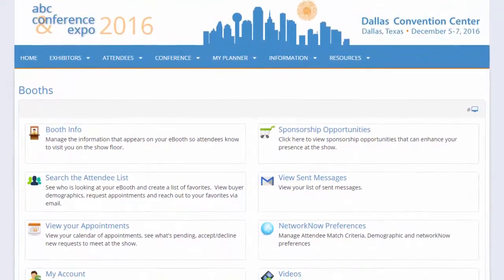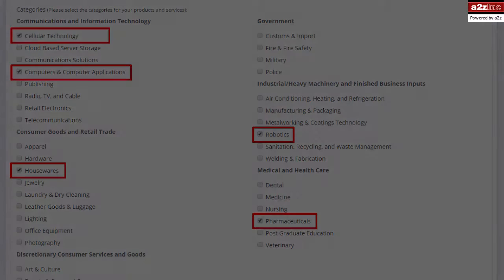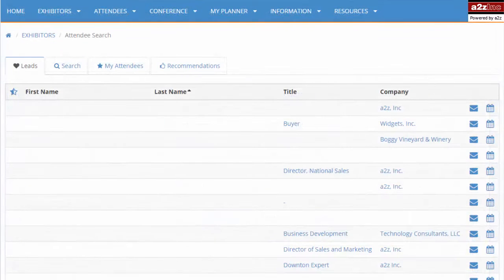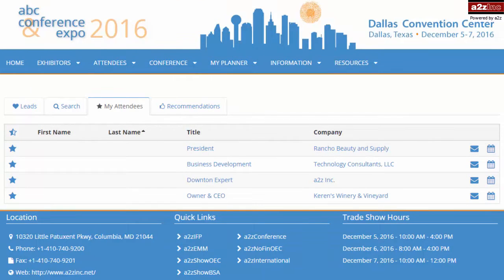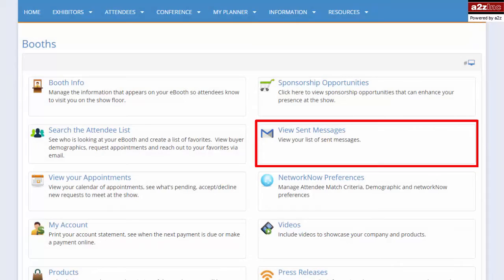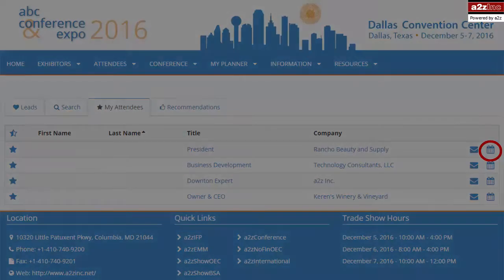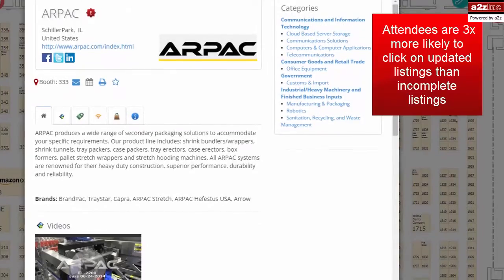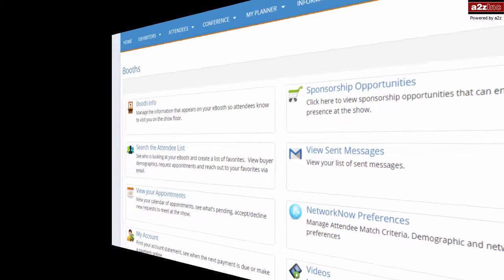Exhibitor Educational Video (2016) - Manage Emails & Appointments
This educational video provides an in-depth look on how exhibitors can manage their emails and appointments.